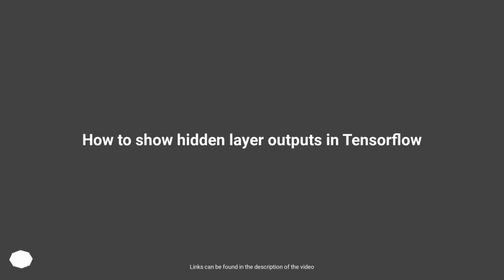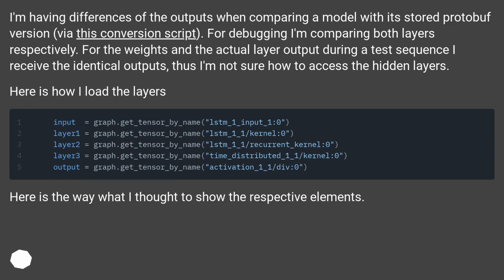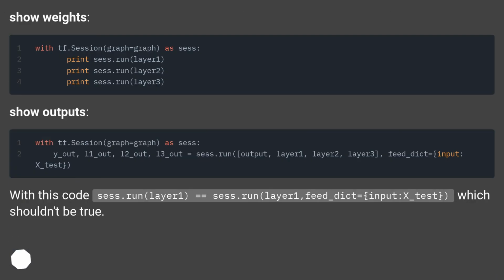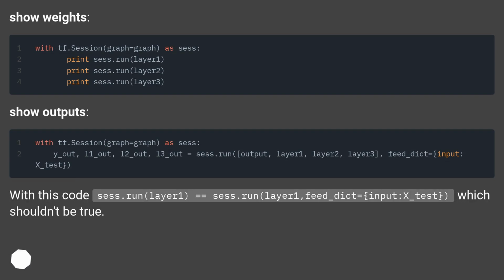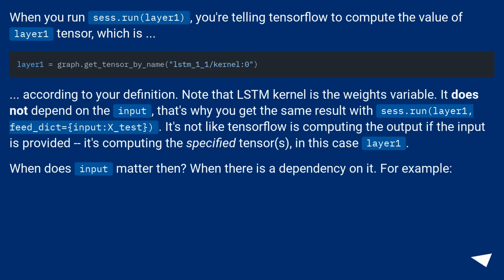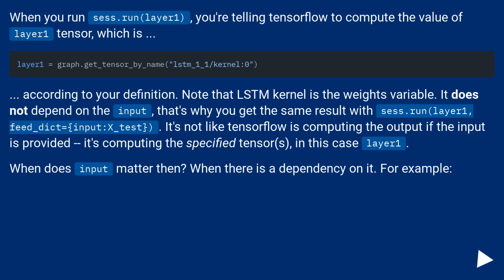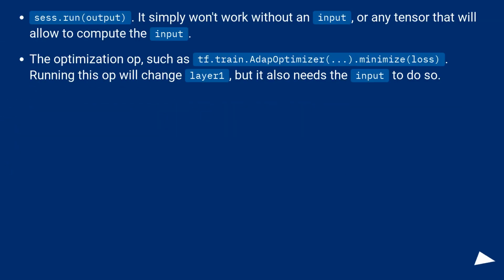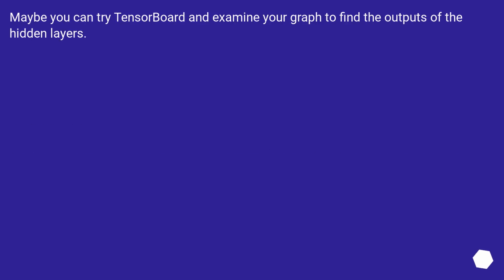How to show hidden layer outputs in Tensorflow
Chapters
00:00 Question
01:22 Accepted answer (Score 3)
02:34 Answer 2 (Score -1)
02:49 Thank you